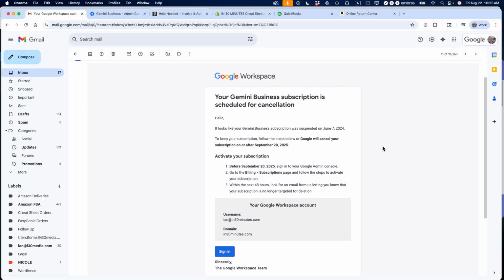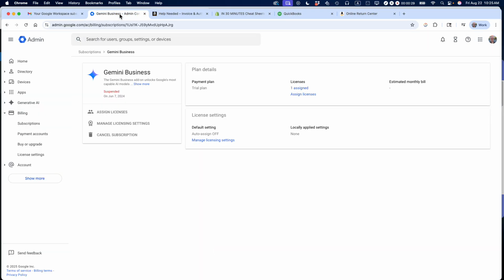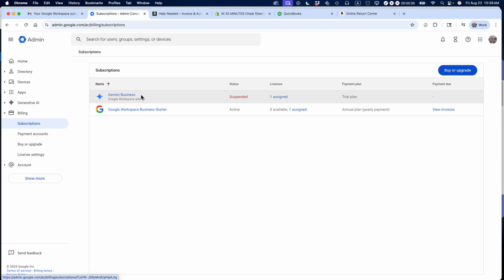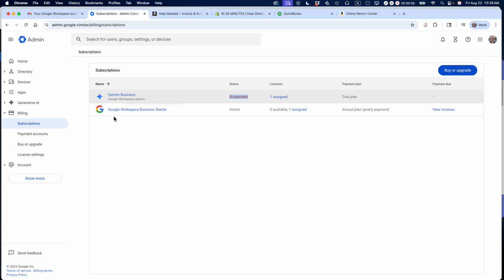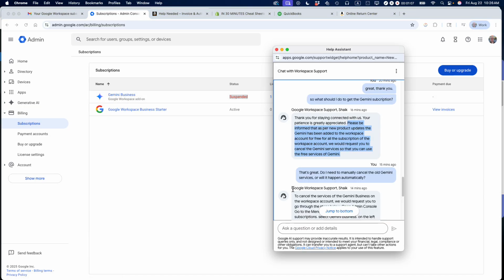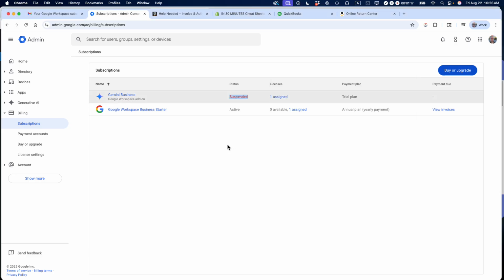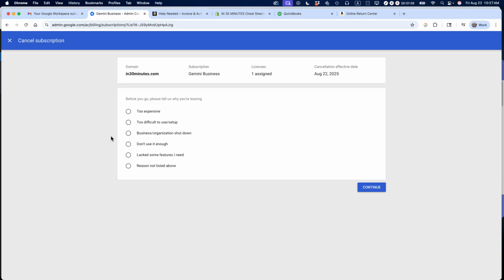Google Gemini expiring in Google Workspace? What's actually happening